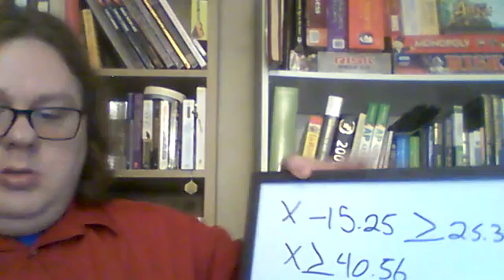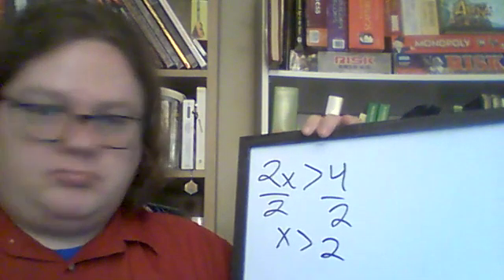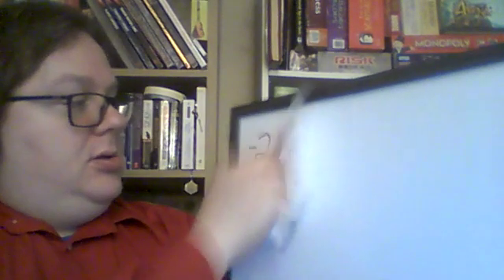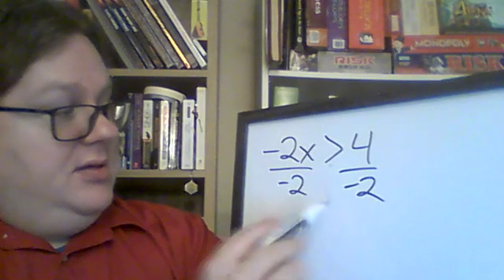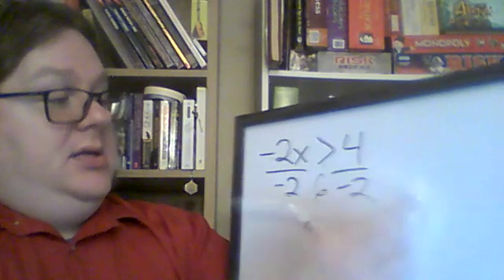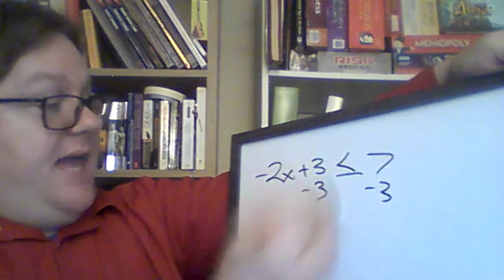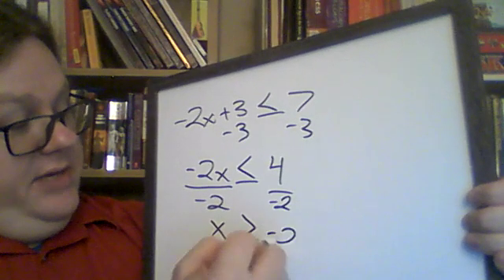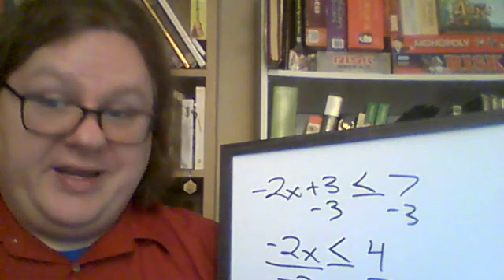Algebra 2 3